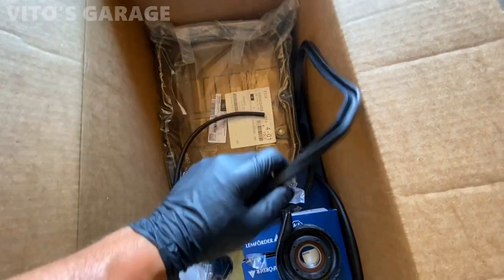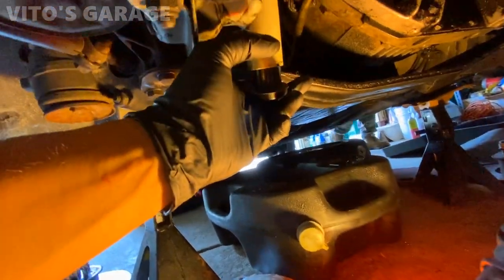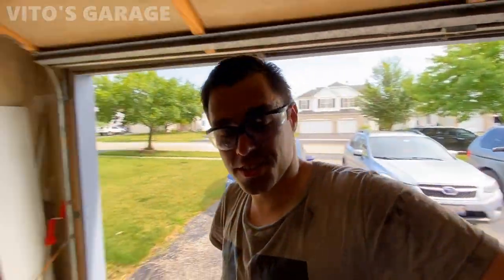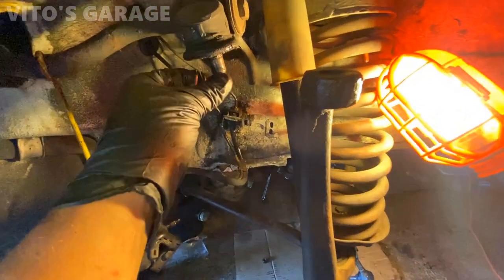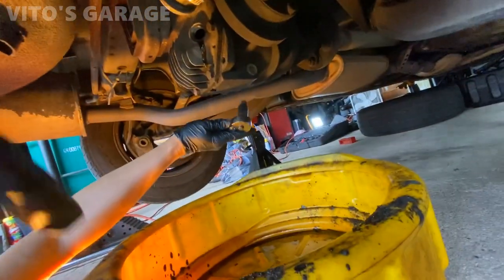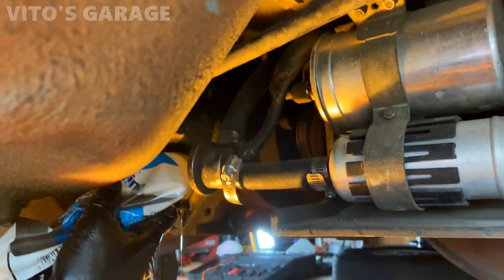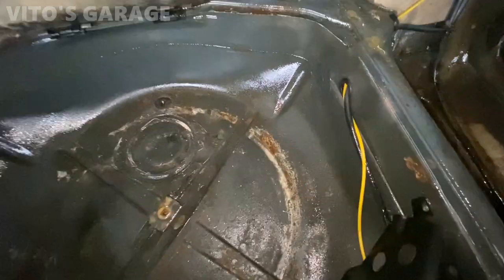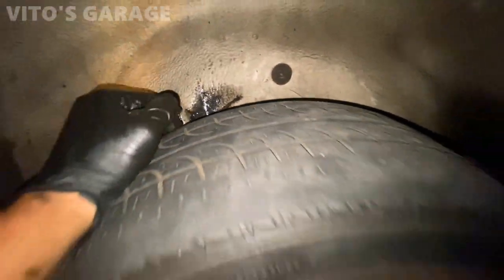Mercedes C126 500SEC Repairs: New Steering Components, Ball Joints, Diff Fluid, Cleanup and More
Hey Friends!

This is PART 3 of me repairing this amazing legendary Mercedes C126 500SEC:
We installed new steering components, ball joints, new differential fluid, more cleanup!

I love socializing and meeting new people:
1) VITO'S GARAGE ON FACEBOOK: